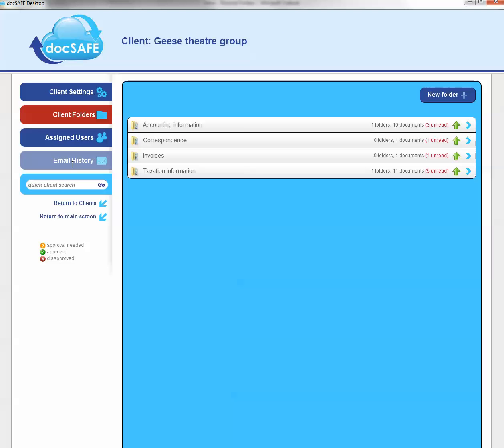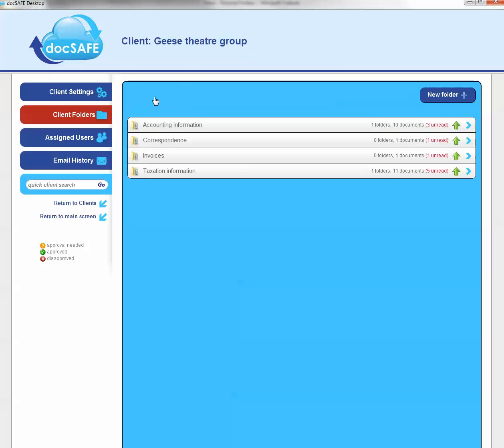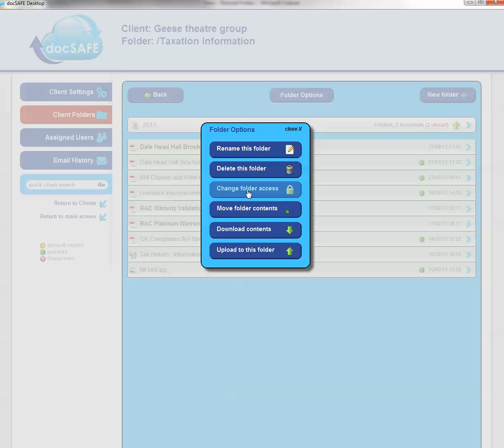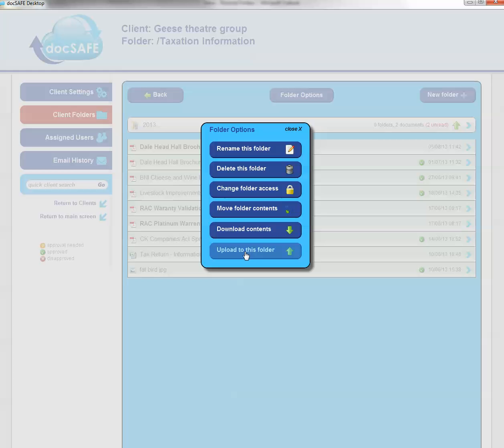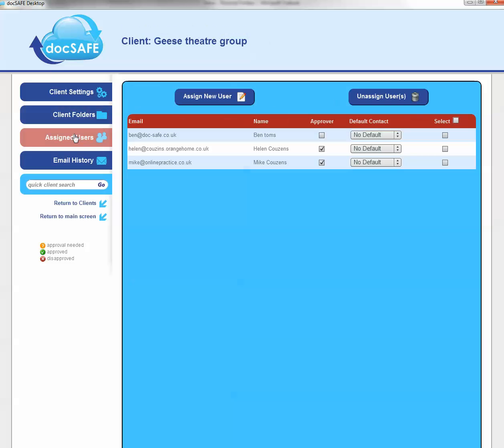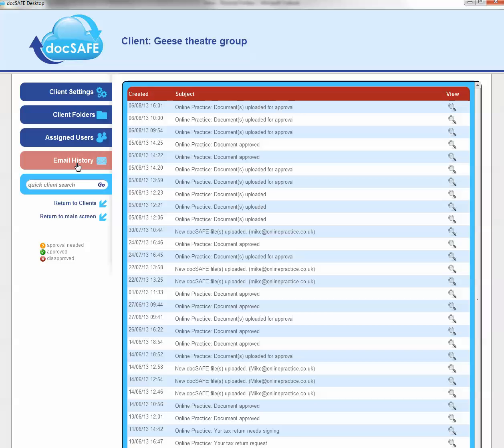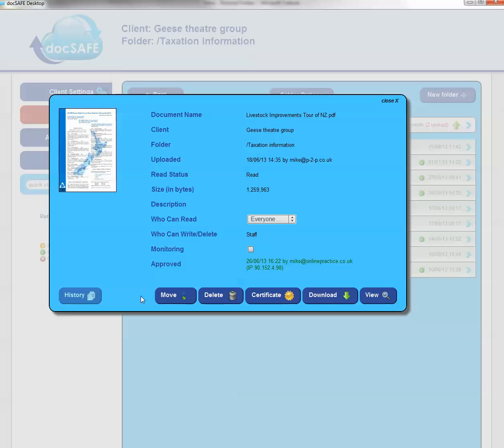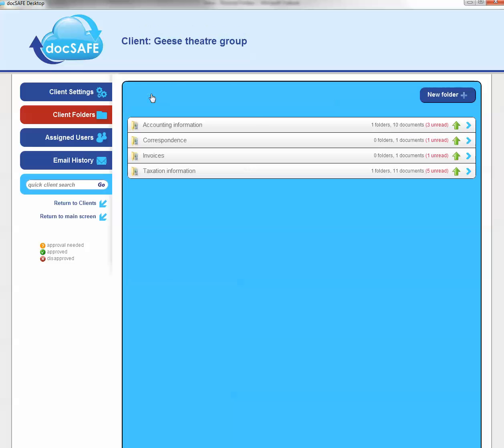Working with client accounts within the docsafe desktop app